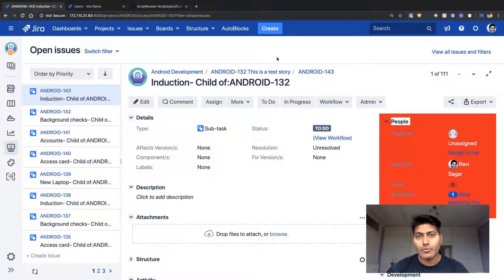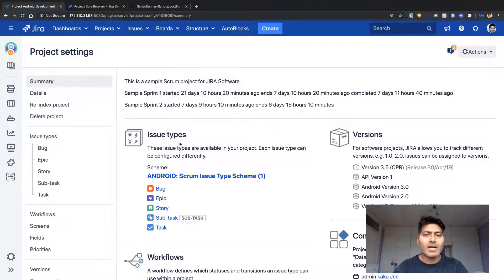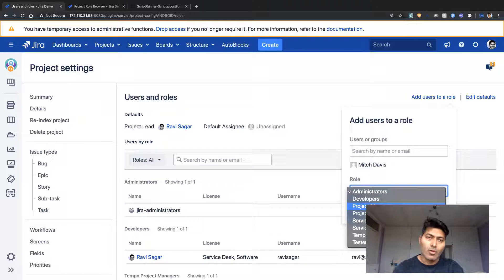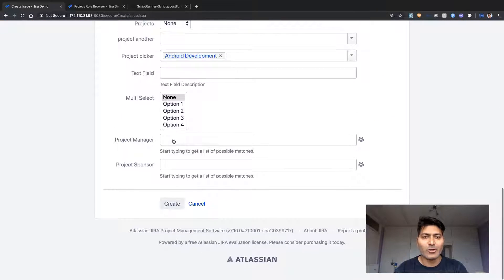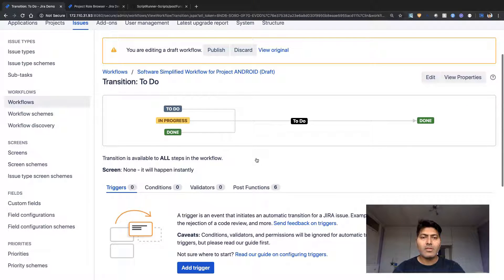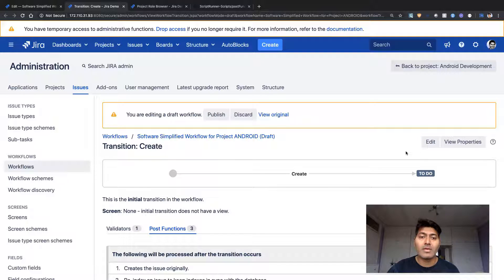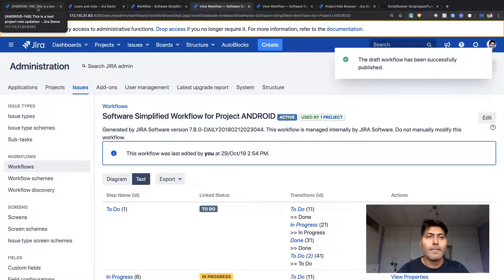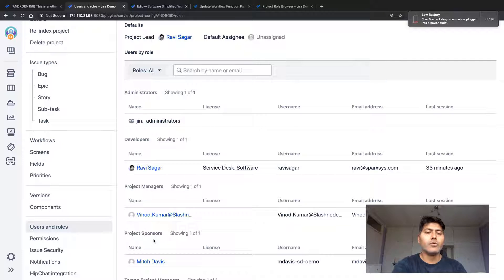ScriptRunner - Post Function to update Project Roles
Yes it is possible to automatically add people to your project role using ScriptRunner for Jira.

1. Jira Quick Start Guide (Book)
3. Jira 7 Guide for Administrators and Developers (Video course)
4. Jira 7 Essentials (Video course)

2. Algorithm Design and Analysis
5. Google Apps Script tutorials